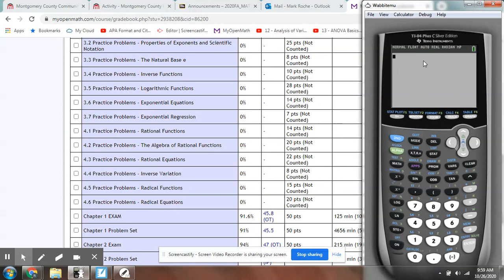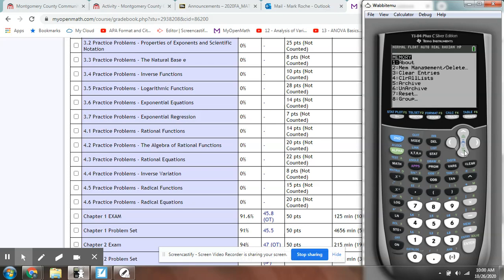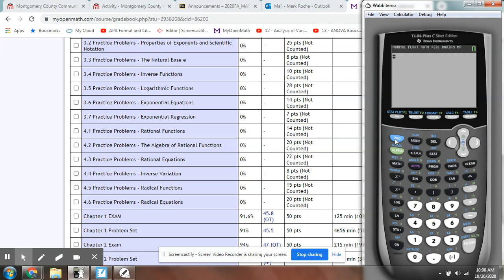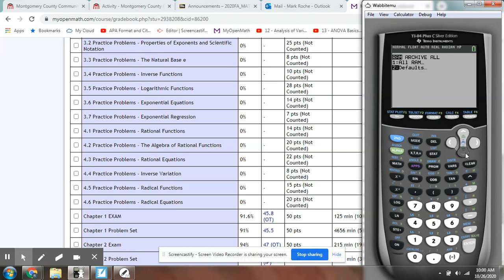130: Oct 26, 2020 10:00 AM